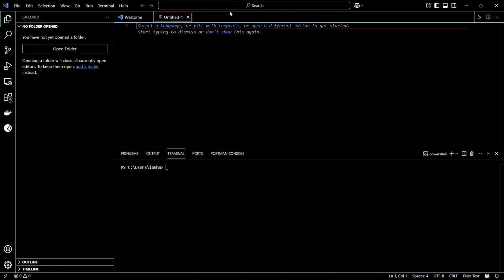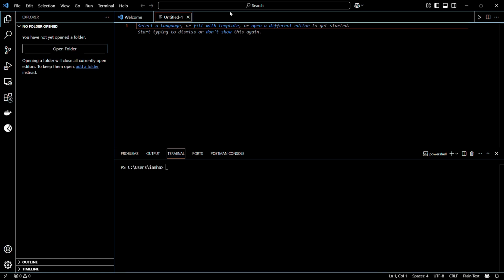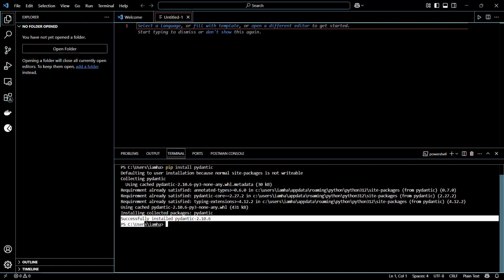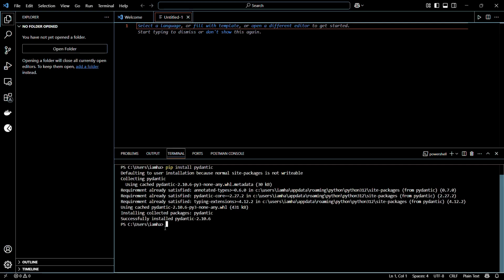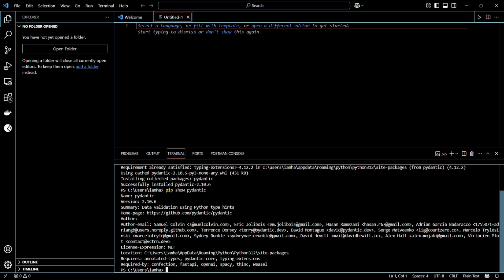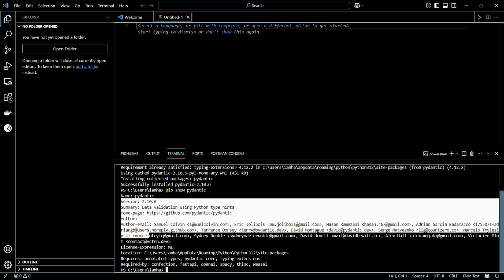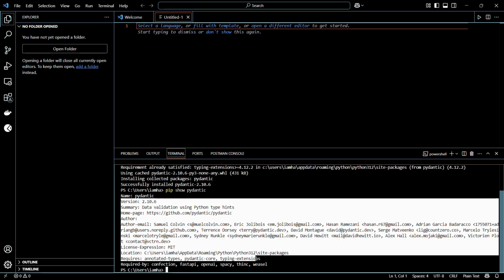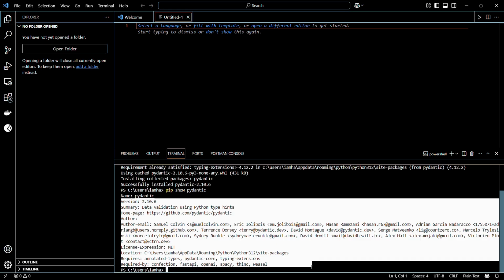How to install Pydantic in VS Code for Powerful Data Validation in Python | full installation guide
Want to ensure data integrity and work with structured data effortlessly? 🛠️ Pydantic is a must-have Python library that simplifies data validation, parsing, and serialization. Whether you're building APIs with FastAPI, handling user input, or working with databases, Pydantic makes data validation easy and efficient.

In this guide, you'll learn how to install and configure Pydantic in VS Code to streamline your Python development.

🔹 Steps to Install & Use Pydantic in VS Code:
1️⃣ Ensure Python & VS Code are installed (Skip if already done)
2️⃣ Install Pydantic

👉 Open the VS Code terminal (Ctrl + `)
👉 Run the following command:
pip install pydantic

3️⃣ Verify installation:
pip show pydantic

💡 What You’ll Learn in This Tutorial:
✔️ Install and configure Pydantic in VS Code
✔️ Validate and parse data easily using Pydantic models
✔️ Handle user input and prevent invalid data
✔️ Use Pydantic with FastAPI for API validation
✔️ Improve Python applications with type safety and structured data